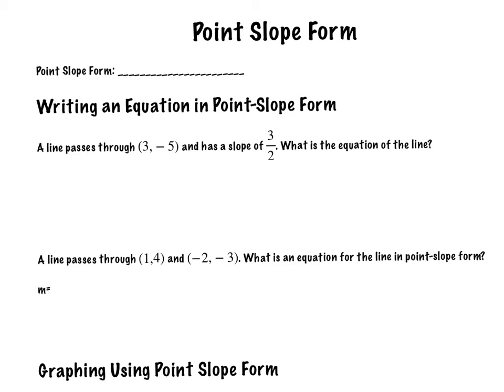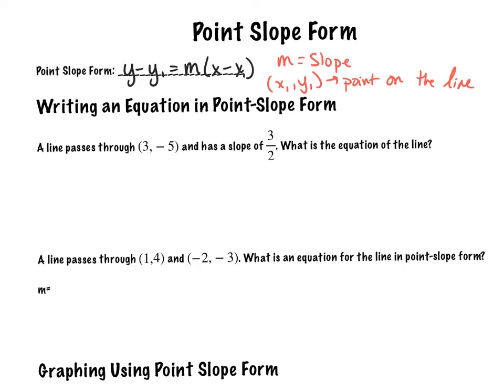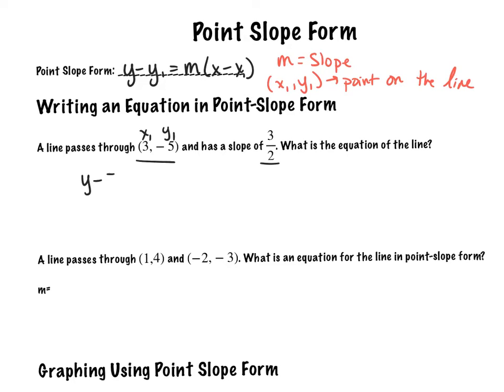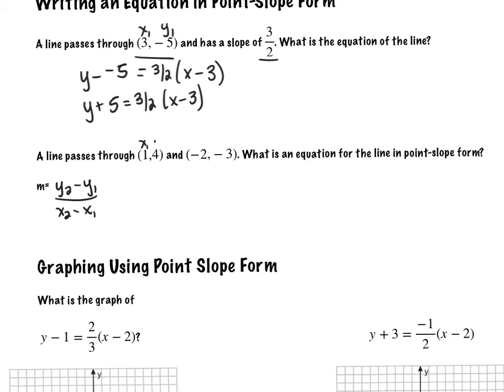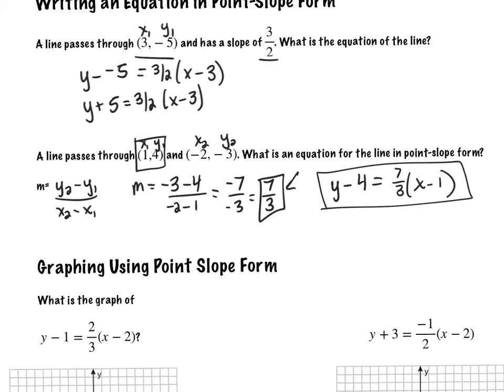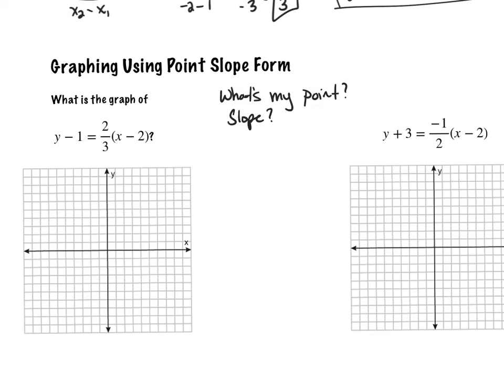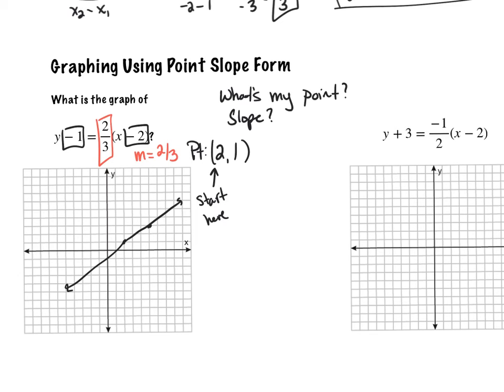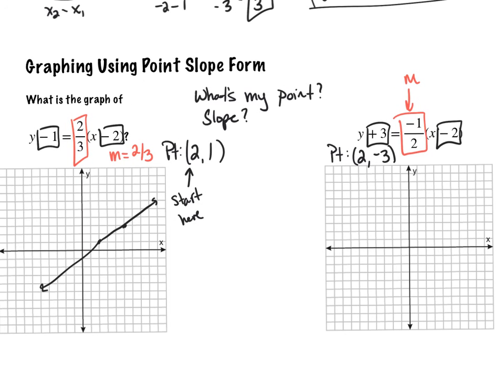Point Slope Form